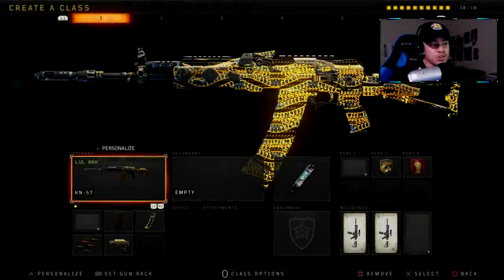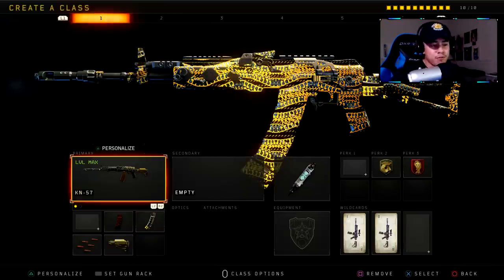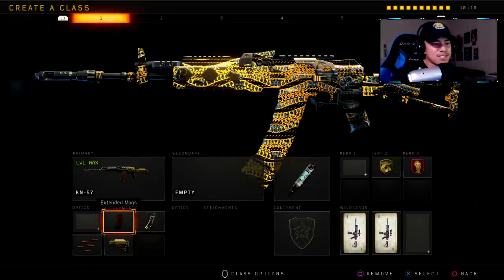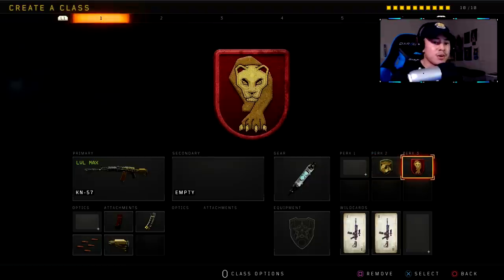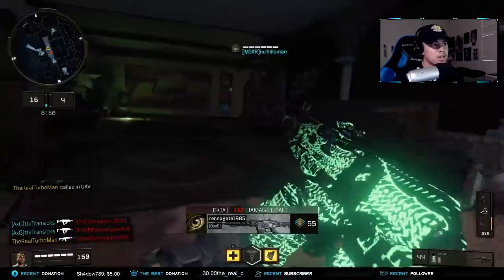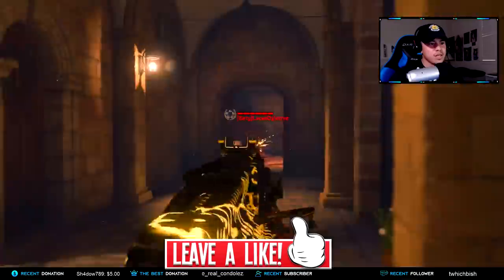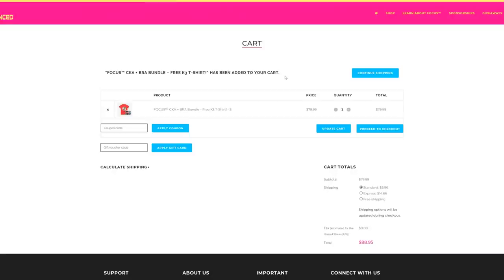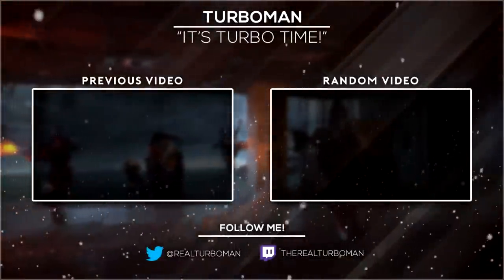this CRACKED KN 57 Class DELETES Enemies After 1.24 Update! (KN-57 Best Class Setup COD BO4)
this CRACKED KN Class DELETES Enemies after 1.24 Update! (KN-57 Best Class Setup COD BO4)

In today's video I showcase a cracked KN-57 class setup that I wanted to share with you guys! I was hinted by a follower from my Twitch stream to use it and I fell in love instantly. If I want to be as aggressive as possible with the KN, this is the setup I'm using!

Directly Support Turboman by becoming a Member:

Become a Member if you truly do enjoy the Turbo Nation and want to help me live out my dream. If you are unable to and can't afford it; no sweat! These are simply perks that people who invest in me will be able to receive however I appreciate everyone who watches, likes, and comments on every video!